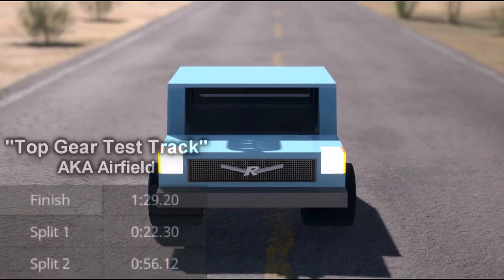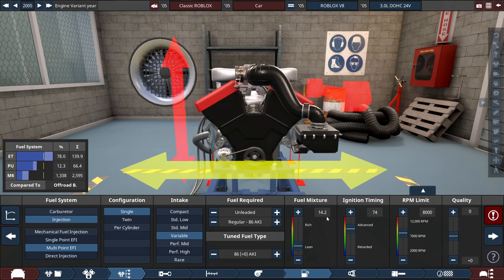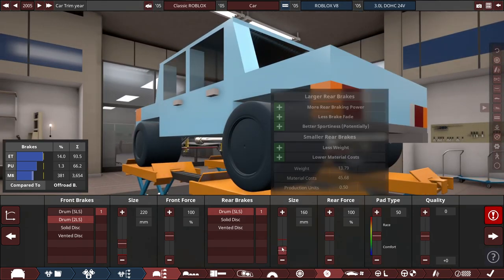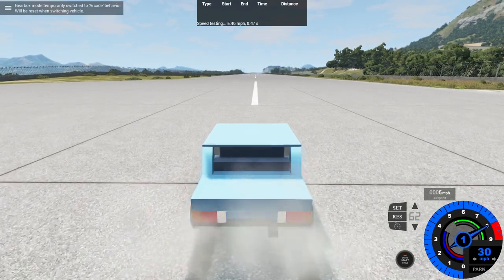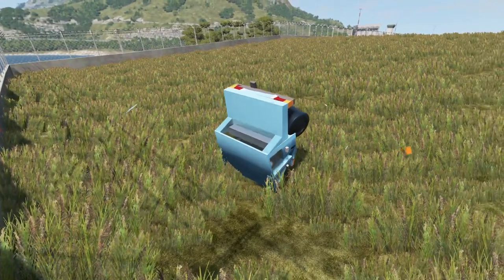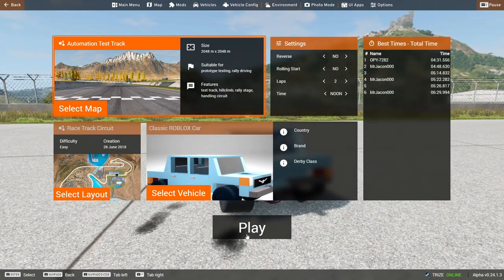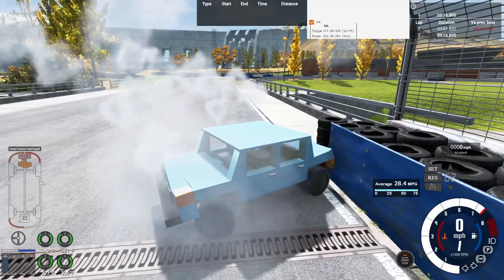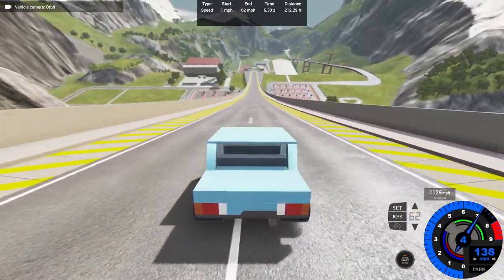I Made an Old School ROBLOX Sedan | Automation The Car Company Tycoon Game & BeamNG.drive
While ROBLOX has been out for almost two decades, I decided to take the time and create an extended version of one of the earliest cars built on the platform. This blocky sedan is also equipped with a small, yet powerful 257 HP V8 engine and weighs in at just over 1 ton. While this car is uncontrollable when braking and accelerating, at least it 'replicates' how these vehicles performed in ROBLOX.
Timestamps:

AUTOMATION
0:00 Intro
1:14 Car Chassis
1:34 Engine Build
3:11 Brief Engine Test
3:29 Vehicle Build
BEAMNG.DRIVE
6:09 Design Overview & Vehicle Comparison
7:22 Basic Performance Tests & Crash
10:04 Time Trial Setup
10:35 Time Trial (Automation Track)
15:30 Car Jump Arena
18:01 Conclusion

PC Specs:

CPU: AMD Ryzen 7 5800X (8C/16T @ 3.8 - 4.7 GHz)
GPU: Nvidia Geforce GTX 1070 Founder's Edition
SSD: ADATA Ultimate SU800 1TB
HDD: Toshiba X300 4TB 7200 RPM
RAM: G.Skill Ripjaws V (32 GB @ 3200 MHz DDR4)